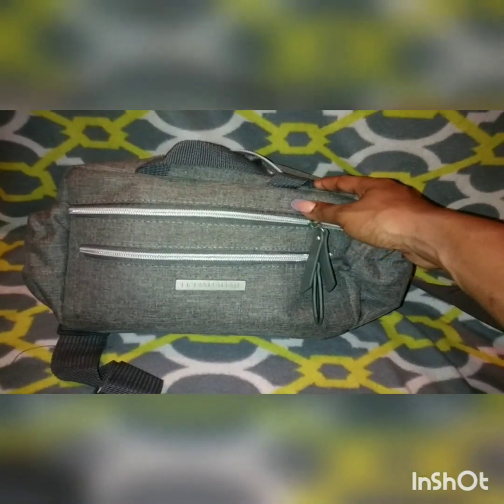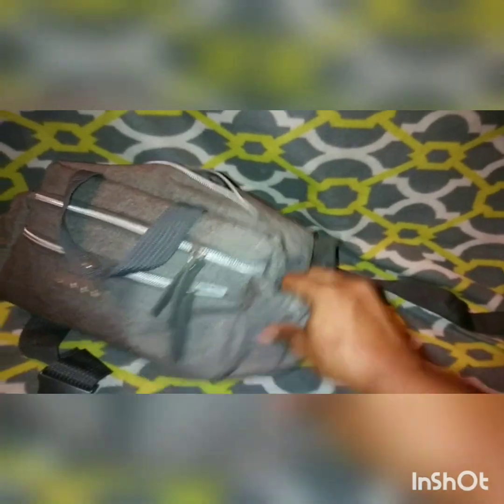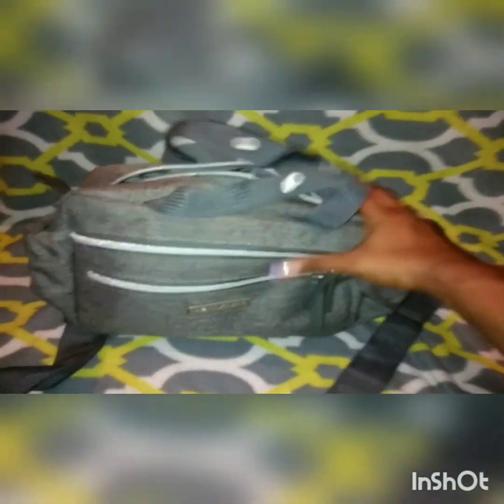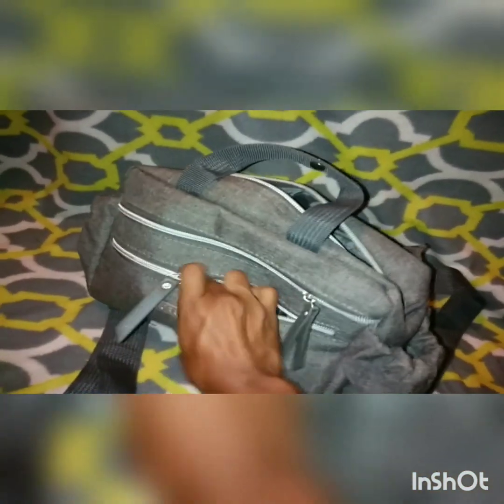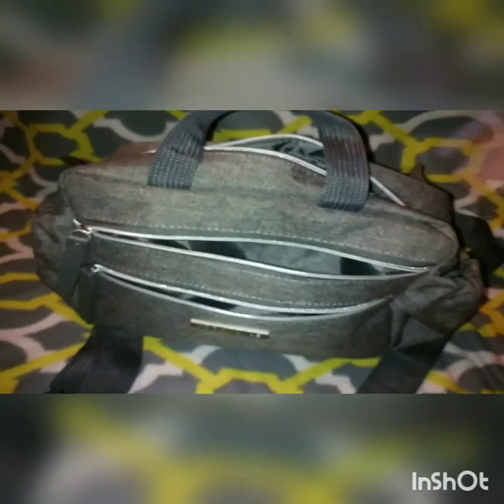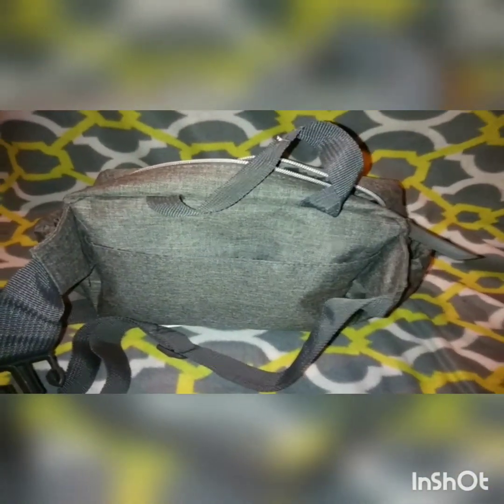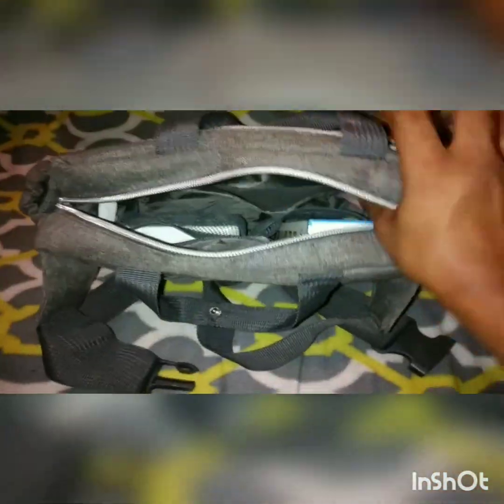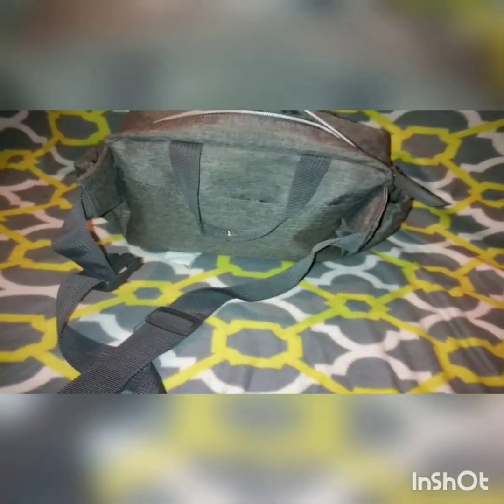Banana Fish Travel Diaper Bag Review! (Fanny Pack)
I love this diaper bag. Its easy to use with mulitple children.
* Ultra lightweight
* 9 Elastic and zipper pockets
* 2 Side bottle pockets
* Can carry 3 different ways
Great for travel!!✈
Musician: Jef